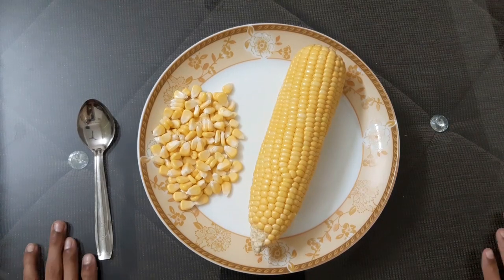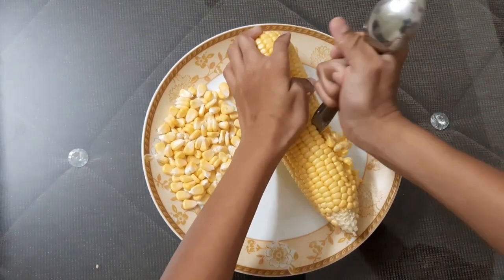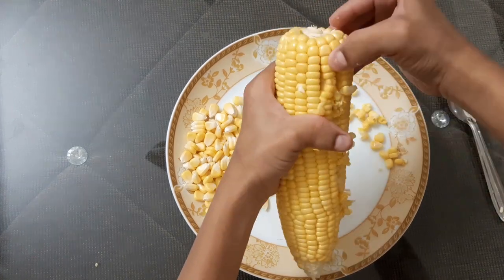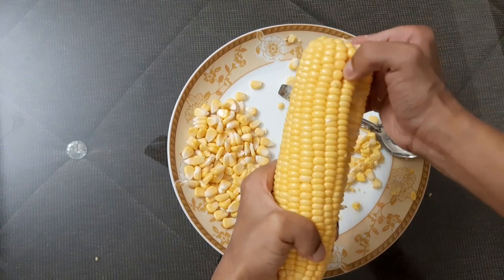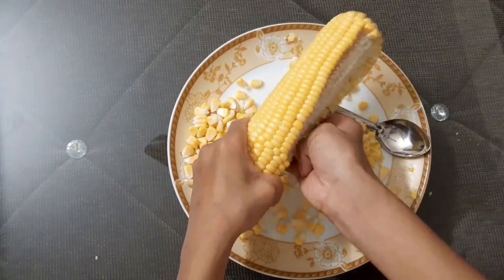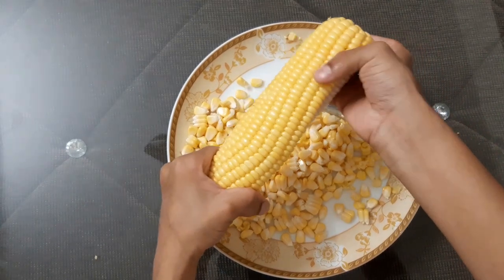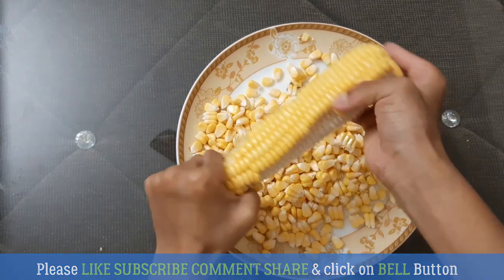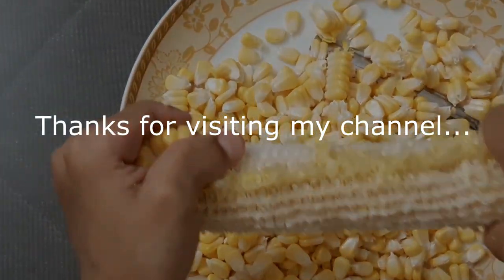How to peel sweet corn easily | How to remove corn kernels in 1 minute | Peeling Trick |Simple Trick